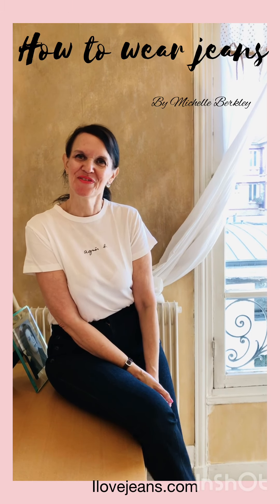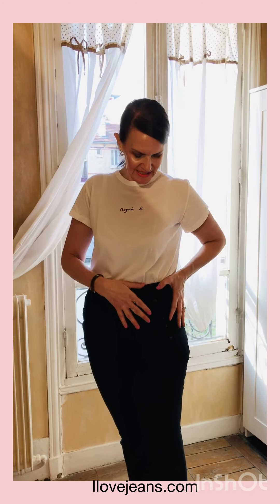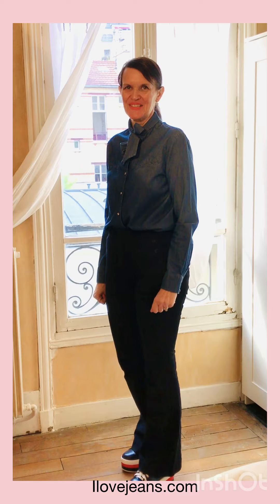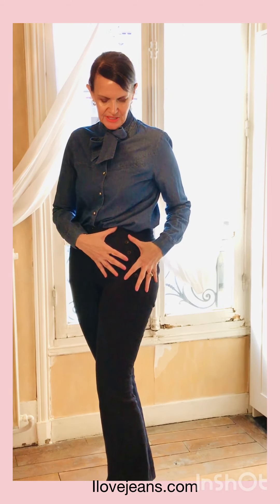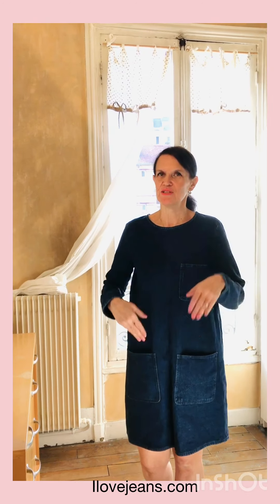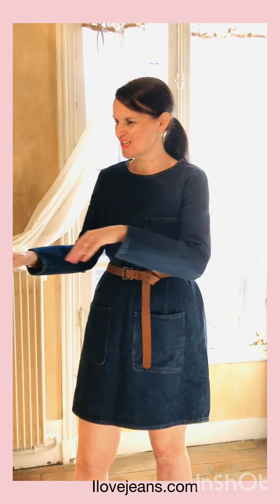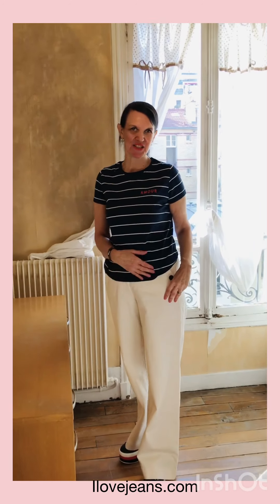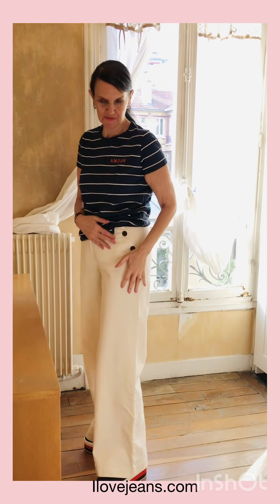TOP TIPS TO WEAR JEANS, the Right Jeans For Your Body Shape. How To Find The Right Jeans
I don't know about you but I have always found jeans to be a problem, I'd almost given up on them! I'm 54 and I am very complexed about my legs, especially the thighs. I also am a rather strange shape with a high waist, a small top and wide hips - I'm not just pear shaped I am oddly shaped. But with some of my "body-disguising techniques" that took me years to figure out, I've come up with some quite handy tips to hide all the problem areas. Trust me I have tried and tested tons and tons of jeans. Do you know what your body type is?

I live in Paris and I have found French brands that have a sailor-type cut, which suits me, it's amazing just how many cut of jeans there are and how many choices are out there. Boot cut or flared jeans, which is what I generally go for balance my wider hips, it's a bit like smokes screens and mirrors!

In this video I show various denim outfits, including a denim dress! You might be quite surprised how the shoe you wear for example will completely transform your body shape, you'll have to watch the clip to see all the details!

Obviously if you have a completely different shape to me then these tips might not be useful for you, so I suggest you follow me on insta, because I talk about other body shapes on there and will be doing lives with people explaining tips for their SPECIFIC body type. Common problems for example for an hour glass figure is waist gapping, meaning they fit perfectly on the thighs but the waist is too big at the back - you would need to go for a skinny jean with a waistband for example.

I hope you enjoy this clip, which I filmed during lockdown in my Parisian apartment in the 16th arrondisement of Paris, you can't get much more Parisian chic than that, the beret at the end and the Longchamp bag are the cliché but at least they are classy!
I post regularly not just styling videos, but all things PARISIAN.

I hope you find my Parisian lifestyle interesting, I have lived in Paris for 17 years now and am in the 16th arrondisement. I grew up in Prestwich, Manchester, have lived in London (Hendon) for 5 years, also 5 years in Jerusalem, and 2 years in Manhattan in the UWS, before finally making it to Paris at the ripe old age of 37. I came here single, with just ONE suitcase, and I have had a rollercoaster of very tough times and some very good times too. A very tough city to live in and definitely an acquired taste. Think carefully before coming to live here.
Please drop me some comments, I'd love to hear where YOU come from, and what brought you to see my videos, hopefully you'll become very Parisian if you continue watching!

Come follow me on all my other platforms (for Parisian chic, STYLING, FRENCH CULTURE and lots more!)? If you want to see live feeds, best come follow me also on INSTA: